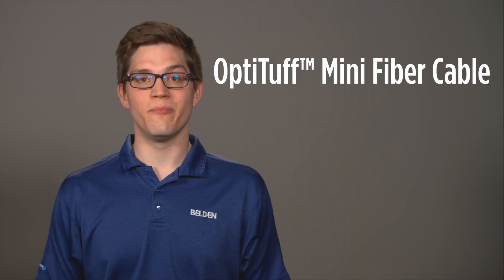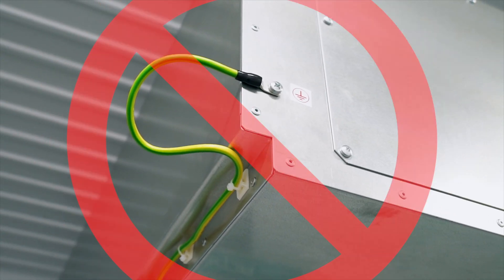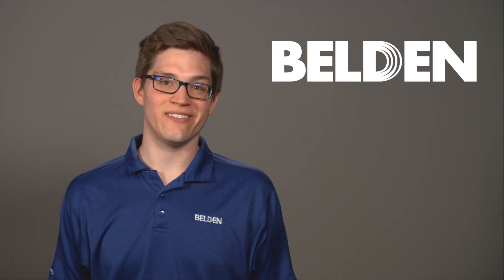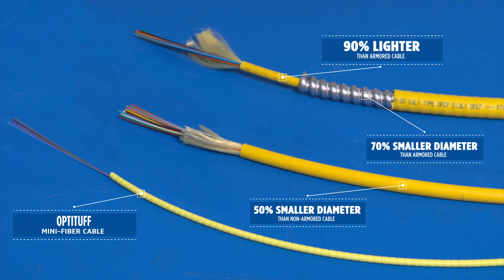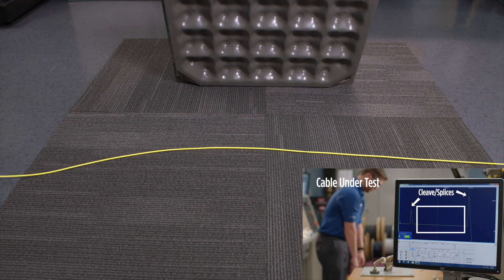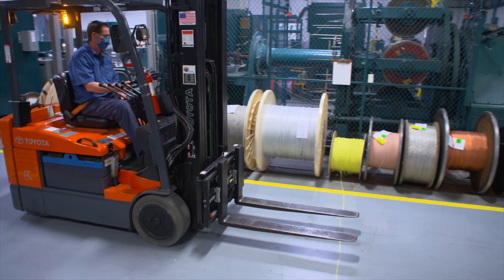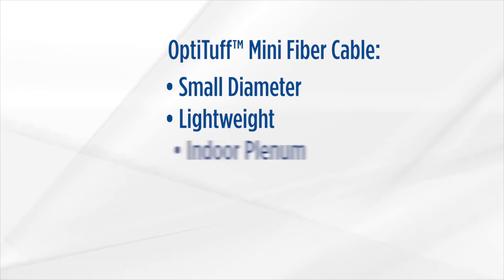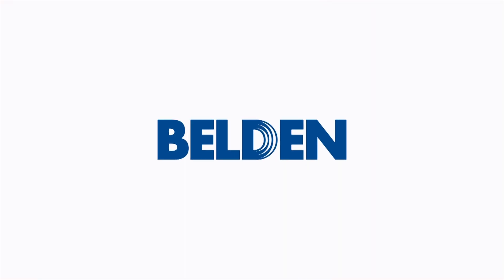OptiTuff Mini Fiber Cables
Company: Belden

OptiTuffTM Mini Fiber Cable utilizes advanced, ruggedized thermoplastic material as a cost-effective alternative to metal armored cable. This all-dielectric armor provides superior durability and crust resistance while maintaining excellent mechanical properties. It's more flexible and easier to handle and install than metal armored cable - with no grounding or conduit. These characteristics make it an optimal solution for projects that involve small spaces, raceways or environments with lots of tight and challenging turns.

"Like" your favorite videos to help them advance to present live at HT-NEXT!